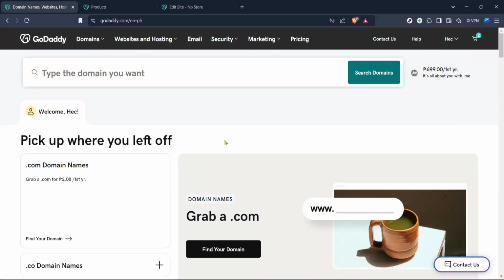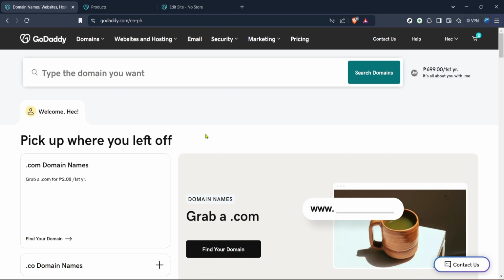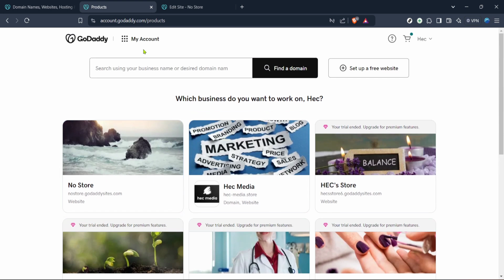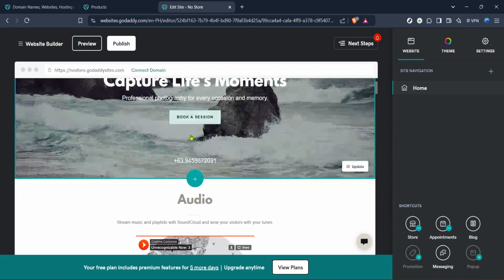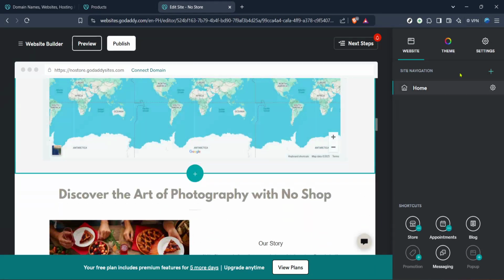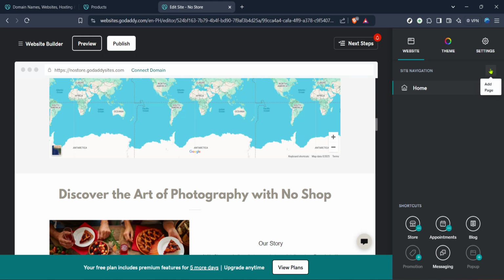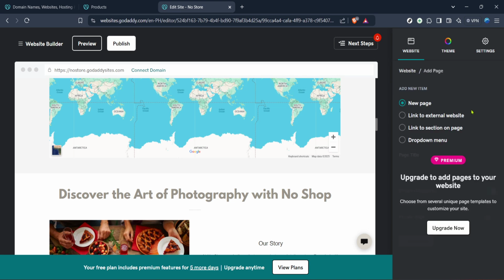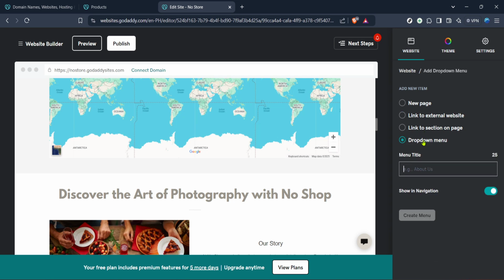How to Add More Pages on Your Godaddy Website (Full 2025 Guide)